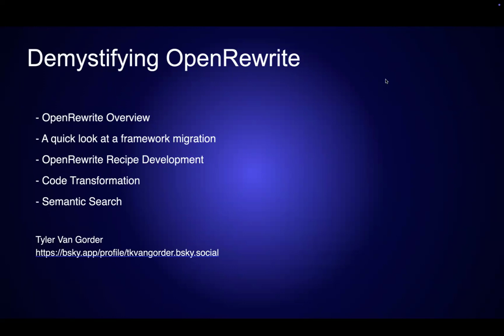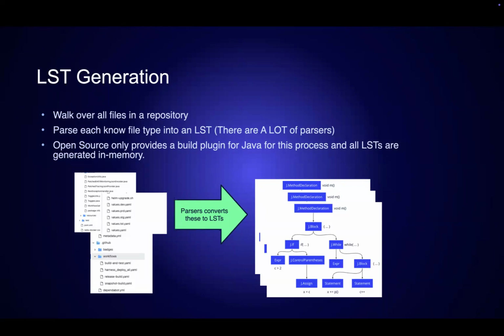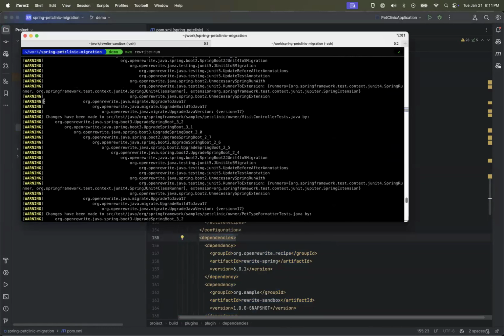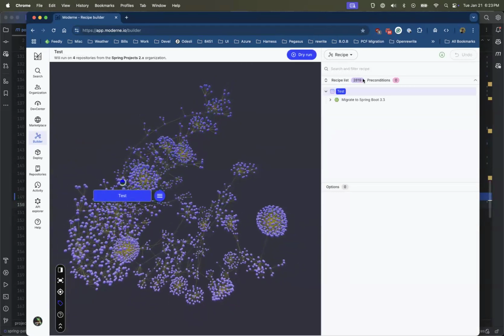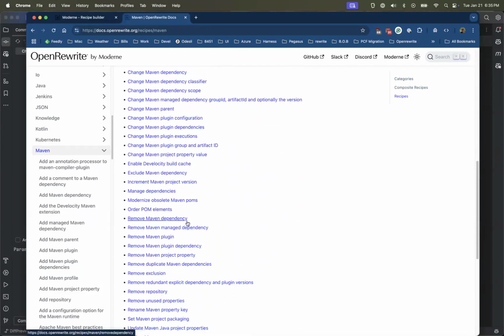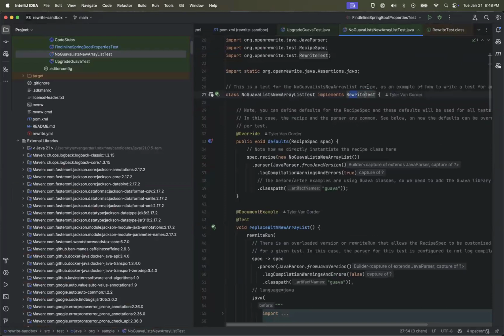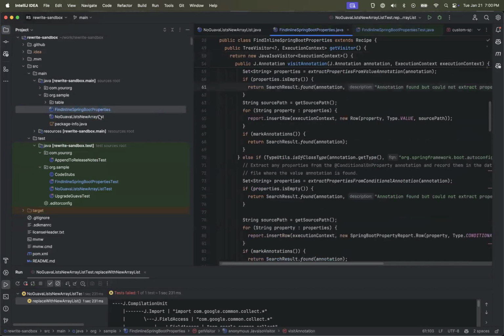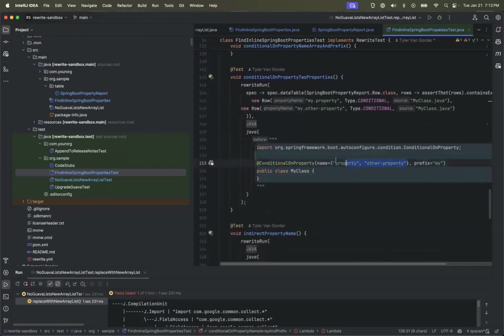Portland Java User Group - January 2025 - Demystifying OpenRewrite